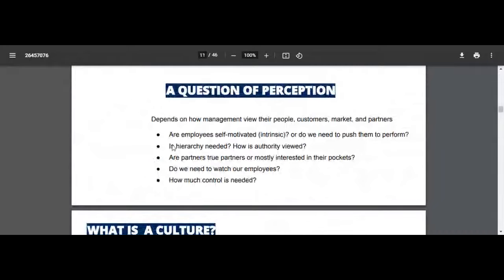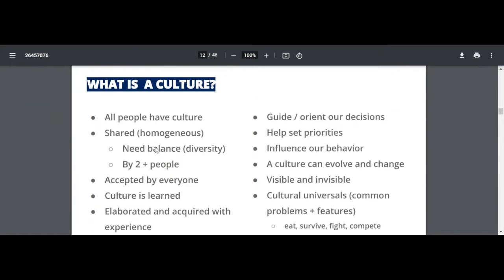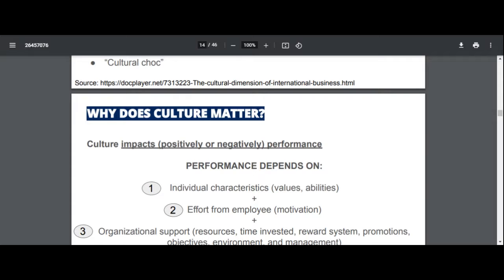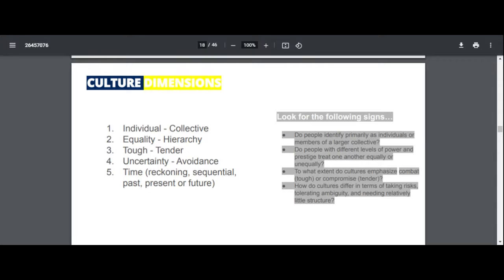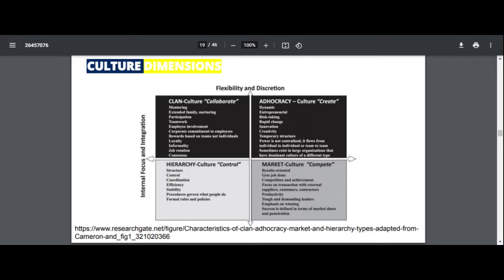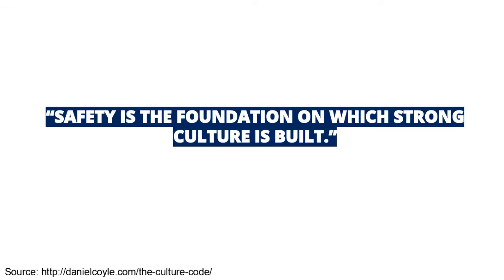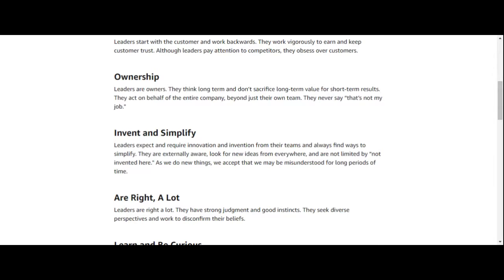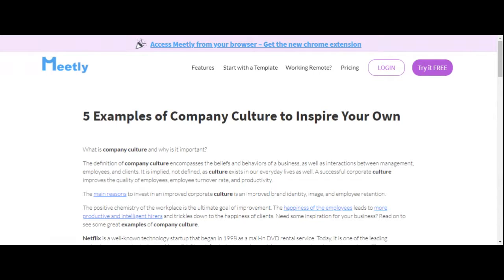UXD in Organizations - Organizational Cultures and Values (BDES4001 2 10 21 WED Hour 2&3)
Learn about Organizational Cultures and Values. Yves Rannou, Professor @ Humber College.